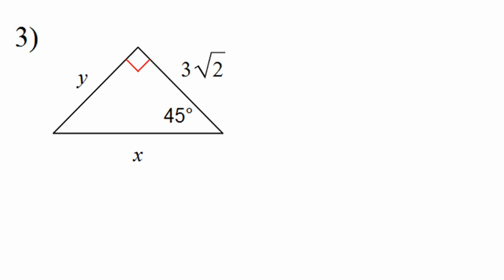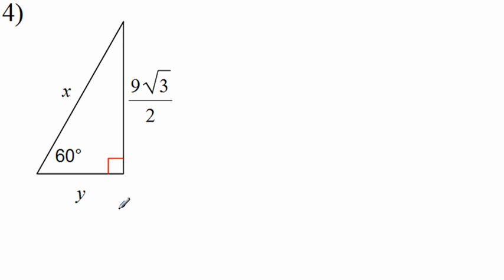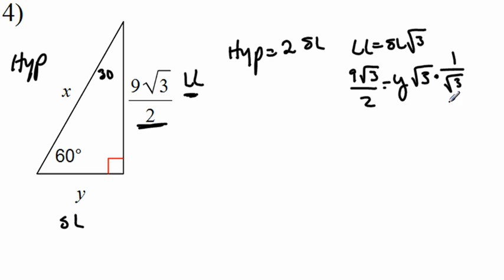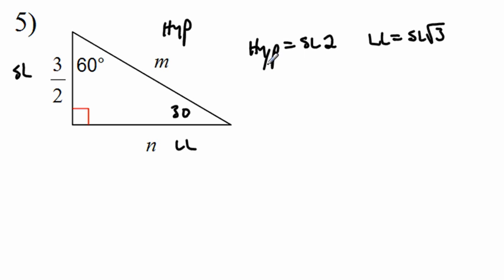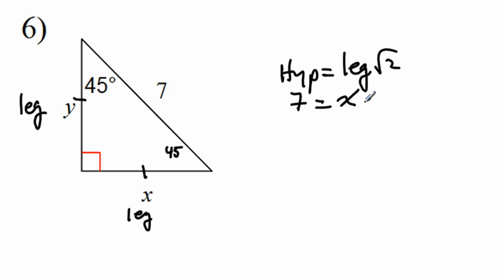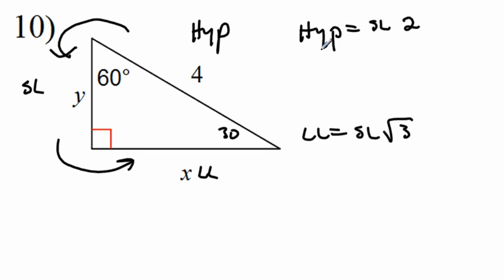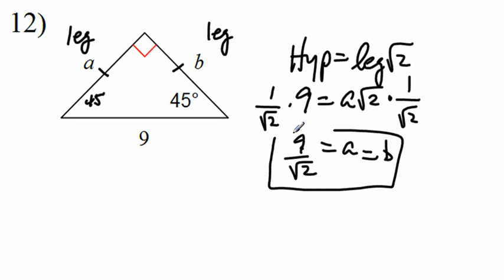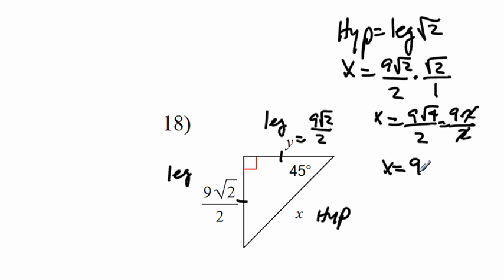Lesson 3 4 Mix Special Right Triangles